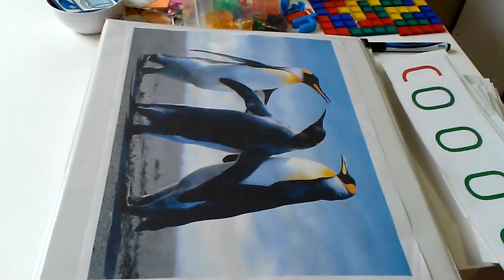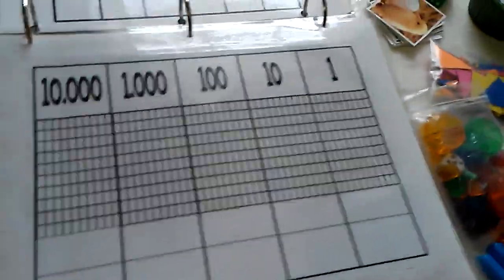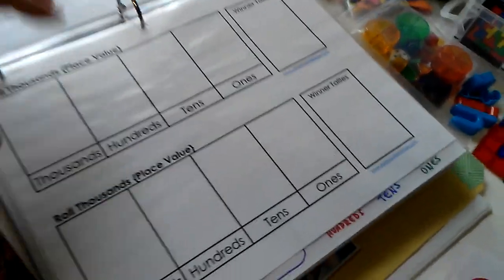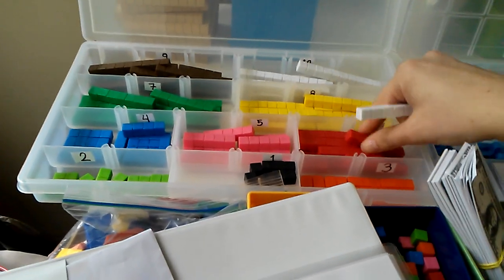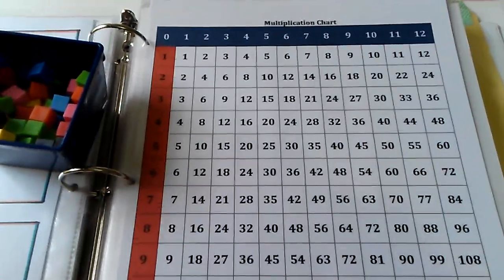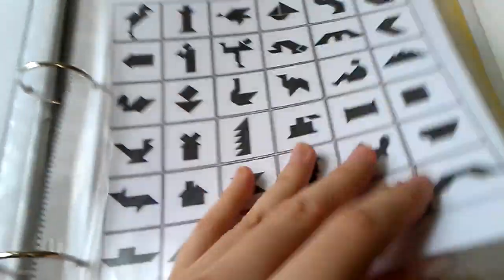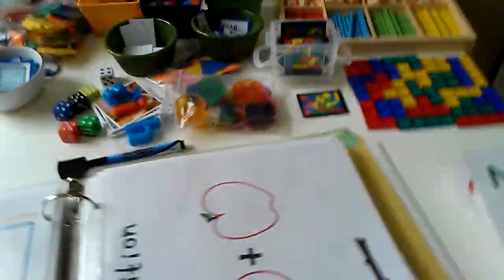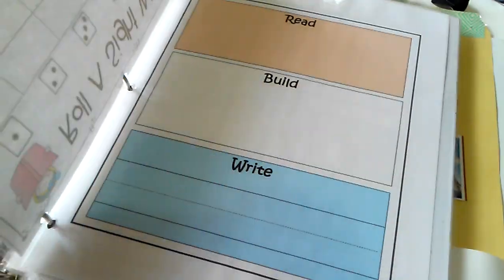Math activity mats/File folder games (K-2nd grade)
Hi everyone! In this video I share with you our Math activity mats that we have, I hope you enjoy watching this long video :)

God bless,

-Ivanna